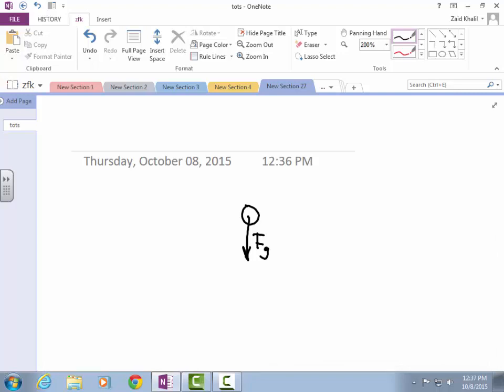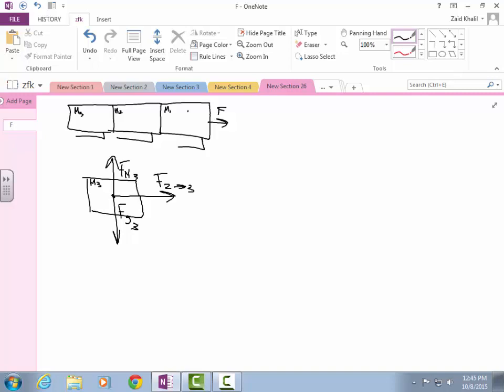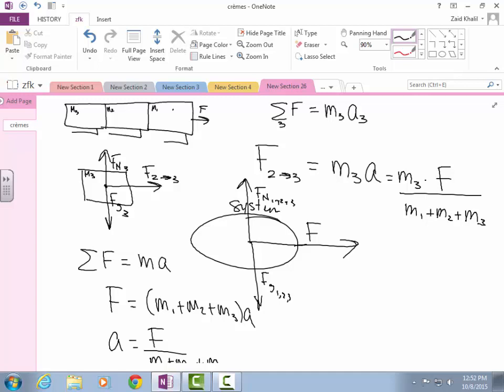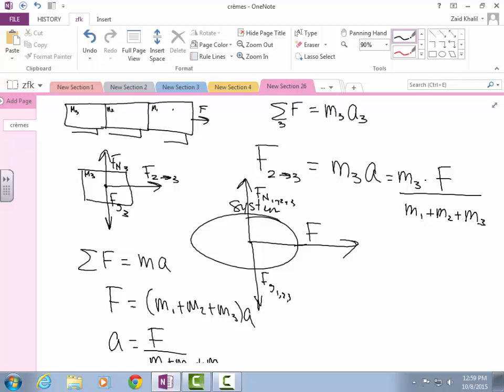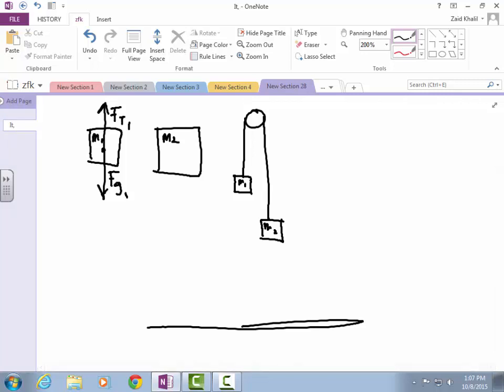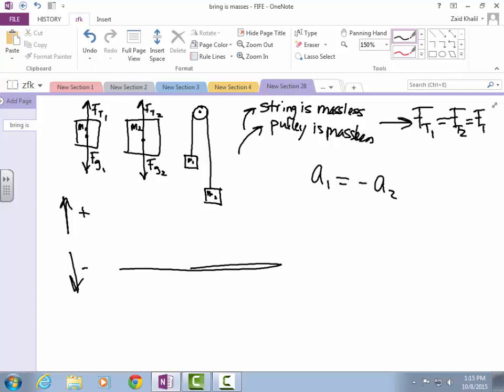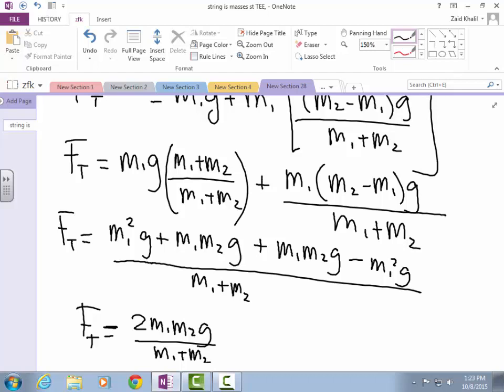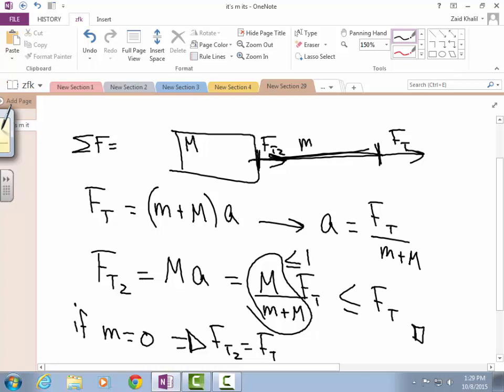AP 1 - Unit 02: Lesson 04 - Systems Part 1